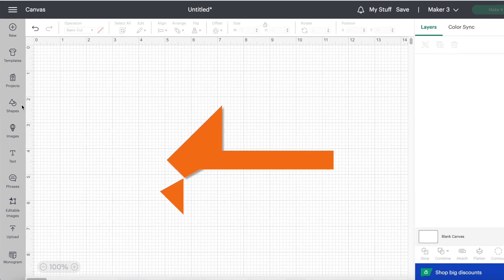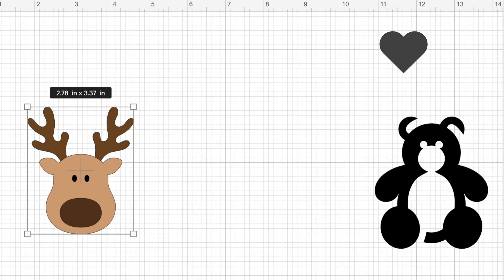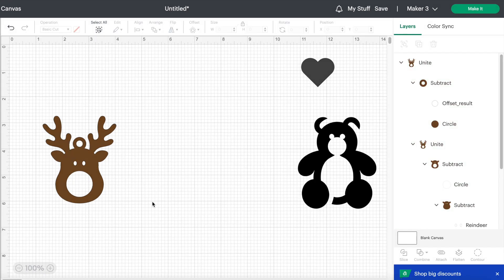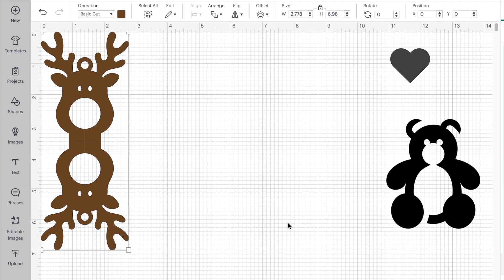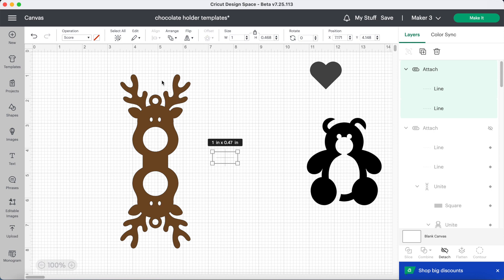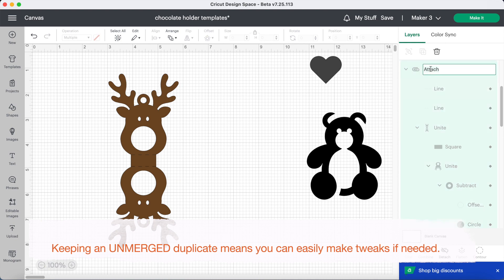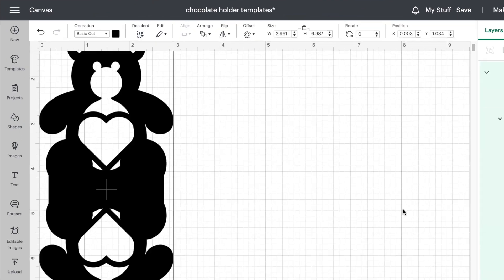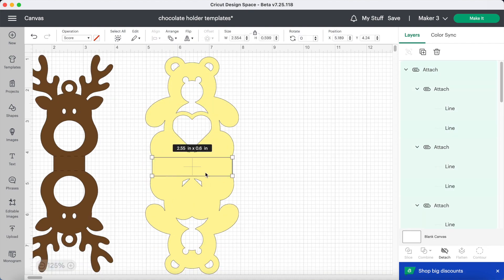Cricut Design Space for Beginners - How to Create Your Own Designs in Design Space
This Design Space tutorial is in 2 parts; part 1 is aimed at Cricut beginners so goes at a slower pace, and part 2 is aimed at those with experience of using the editing tools in Design Space.
You'll learn how to make a chocolate treat holder design in Design Space, and will feel enabled to make more of your own designs.
It is suitable for anyone with any of the Cricut machines.
With best wishes, Debs